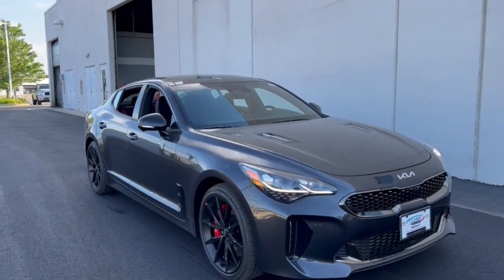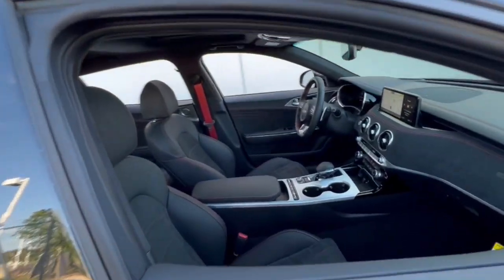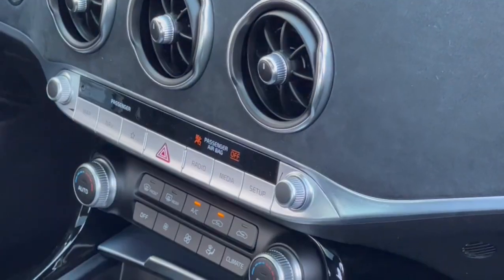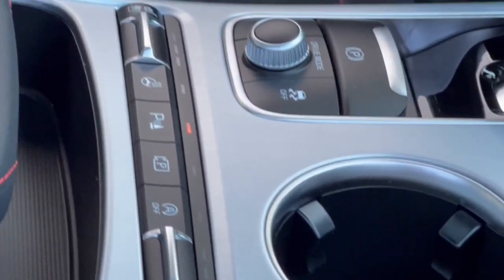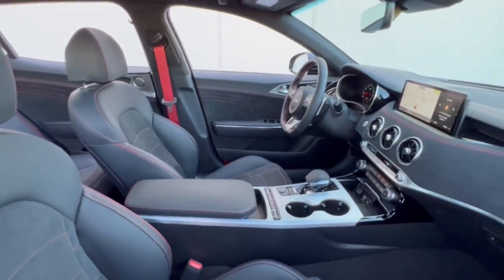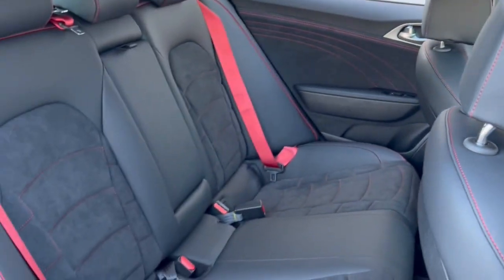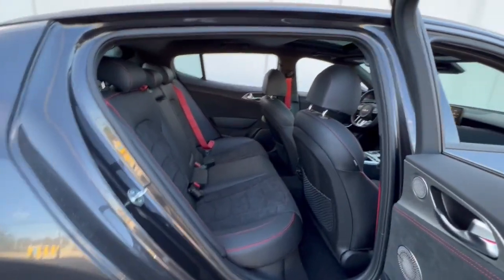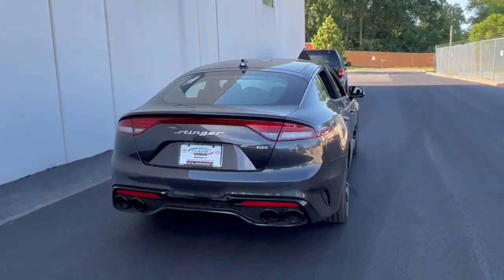2023 Kia Stinger near me Waukegan, Gurnee, Kenosha, WI, Fox Lake, Libertyville, IL K10783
Panthera Metal New 2023 Kia Stinger available near me in Waukegan, Wisconsin at Classic Kia. Servicing the Gurnee, Kenosha, WI, Fox Lake, Libertyville, IL area.

Classic Kia
515 N Green Bay Rd

BLACK  SUEDE SEAT TRIM  -inc: suede seat insert  suede bolster  red seat piping  red stitching and red seat belt webbing,PANTHERA METAL,BLACK  NAPPA LEATHER SEAT TRIM  -inc: premium chain stitch pattern,GT2 GRAND TOURER SPECIAL EDITION PACKAGE  -inc: Wheels: 8.0J x 19 Fr/8.5J x 19 Rr Black Scorpion Alloy  Suede Interior Trim  suede IP face panel  suede headliner  suede pillar covers  red instrument panel accent stitching  Black Exhaust Tips  Black Fender Garnish  Black Exterior Mirrors,Turbocharged,All Wheel Drive,Power Steering,ABS,4-Wheel Disc Brakes,Brake Assist,Aluminum Wheels,Tires - Front Performance,Tires - Rear Performance,Temporary Spare Tire,Sun/Moonroof,Generic Sun/Moonroof,Heated Mirrors,Power Mirror(s),Integrated Turn Signal Mirrors,Power Folding Mirrors,Rear Defrost,Intermittent Wipers,Variable Speed Intermittent Wipers,Rain Sensing Wipers,Rear Spoiler,Remote Trunk Release,Power Liftgate,Automatic Highbeams,Daytime Running Lights,Automatic Headlights,Headlights-Auto-Leveling,LED Headlights,AM/FM Stereo,Navigation System,Premium Sound System,Satellite Radio,MP3 Player,Steering Wheel Audio Controls,Bluetooth Connection,Telematics,Auxiliary Audio Input,HD Radio,Smart Device Integration,Requires Subscription,Power Driver Seat,Power Passenger Seat,Bucket Seats,Heated Front Seat(s),Driver Adjustable Lumbar,Passenger Adjustable Lumbar,Seat Memory,Cooled Front Seat(s),Pass-Through Rear Seat,Heated Rear Seat(s),Rear Bench Seat,Adjustable Steering Wheel,Trip Computer,Power Windows,Leather Steering Wheel,Heated Steering Wheel,Keyless Entry,Power Door Locks,Keyless Start,Keyless Entry,Power Door Locks,Remote Trunk Release,Hands-Free Liftgate,Universal Garage Door Opener,Cruise Control,Adaptive Cruise Control,Climate Control,Multi-Zone A/C,A/C,A/C,Rear A/C,Leather Seats,Auto-Dimming Rearview Mirror,Driver Vanity Mirror,Passenger Vanity Mirror,Driver Illuminated Vanity Mirror,Passenger Illuminated Visor Mirror,Floor Mats,Cargo Shade,Remote Engine Start,Keyless Start,Remote Engine Start,Mirror Memory,Power Windows,Power Door Locks,Trip Computer,Heads-Up Display,Mirror Memory,Security System,Immobilizer,Cruise Control Steering Assist,Traction Control,Stability Control,Traction Control,Front Side Air Bag,Blind Spot Monitor,Lane Departure Warning,Lane Keeping Assist,Lane Departure Warning,Front Collision Mitigation,Driver Monitoring,Rear Collision Mitigation,Rear Parking Aid,Aerial View Display System,Tire Pressure Monitor,Driver Air Bag,Passenger Air Bag,Front Head Air Bag,Rear Head Air Bag,Passenger Air Bag Sensor,Knee Air Bag,Driver Restriction Features,Child Safety Locks,Back-Up Camera